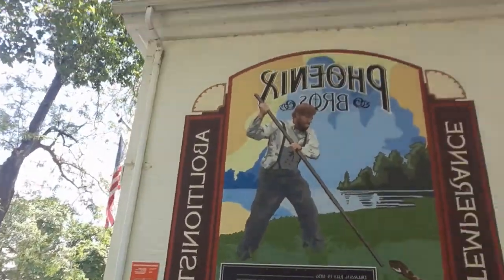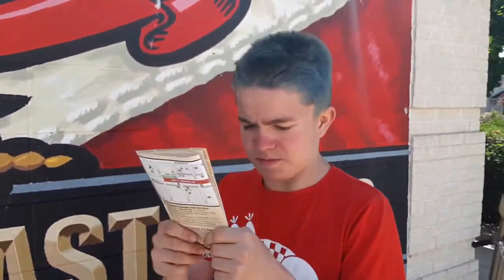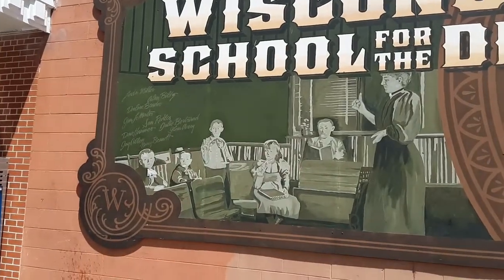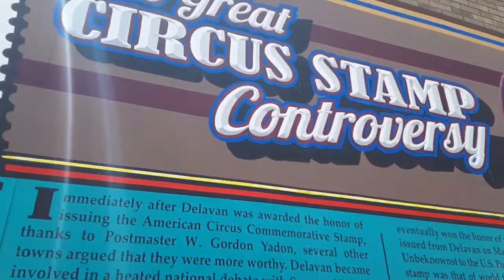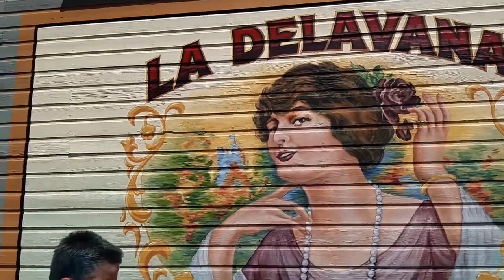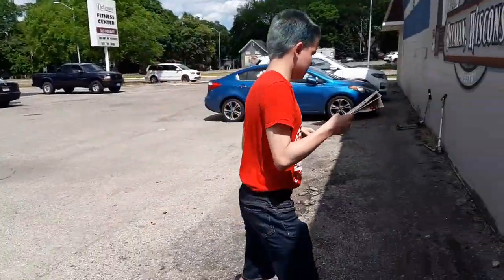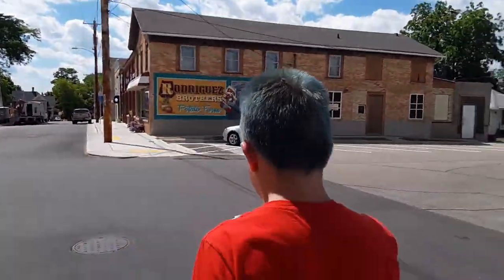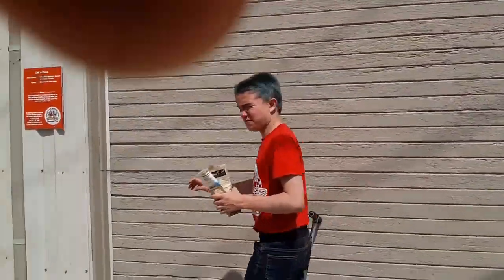Exploring Delavan Wall Dogs Paintings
Today Zach and I are going to explore all the paintings around the City of Delavan painted by the wall dogs, a famous group of artists who went here in 2015!